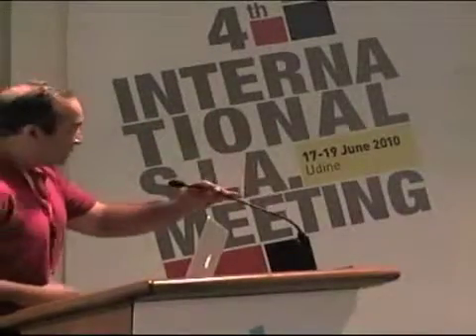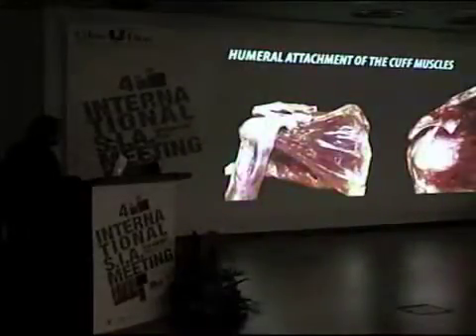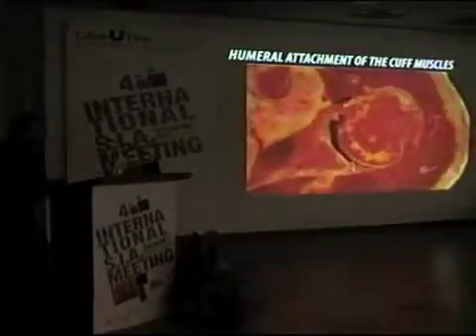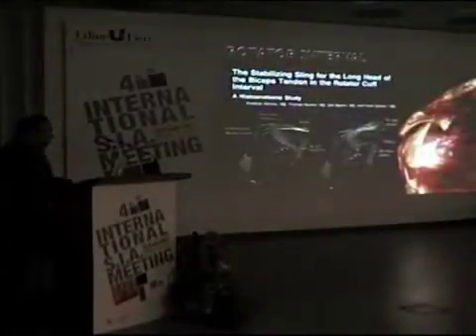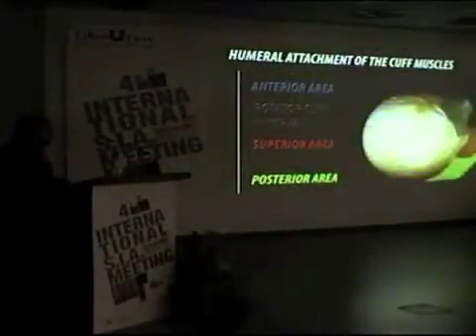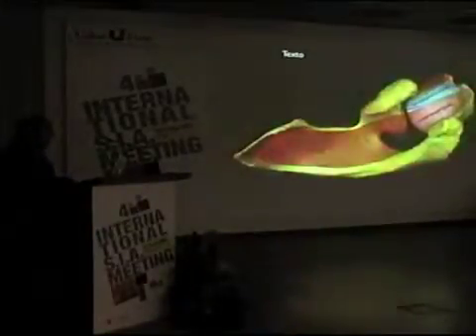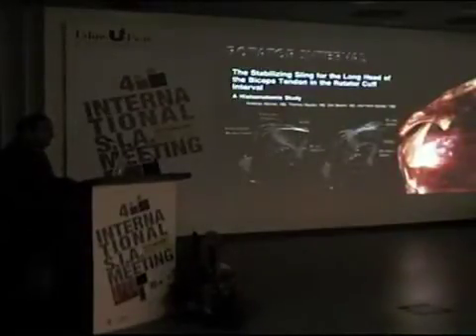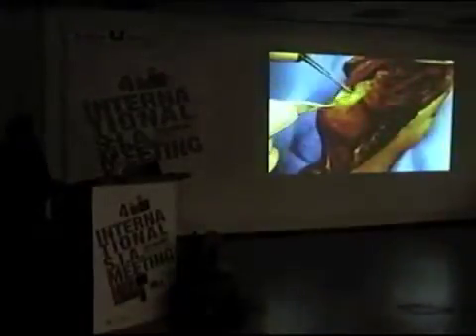Dr. Saenz - shoulder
Shoulder cuff anatomy